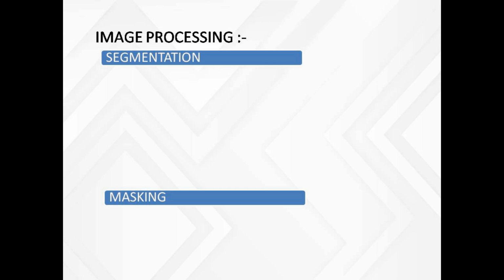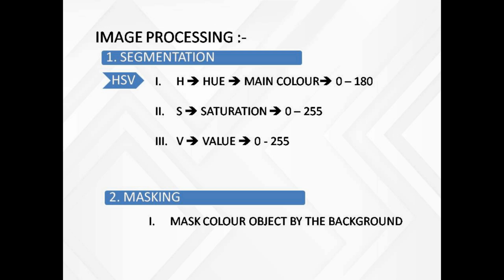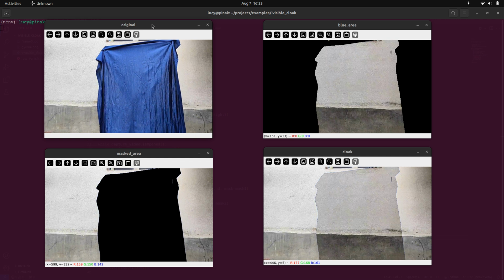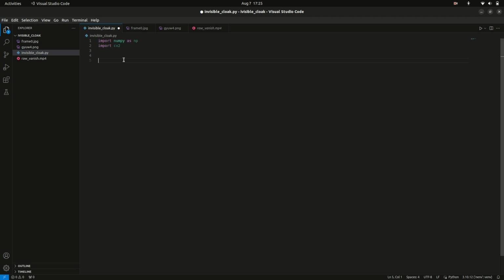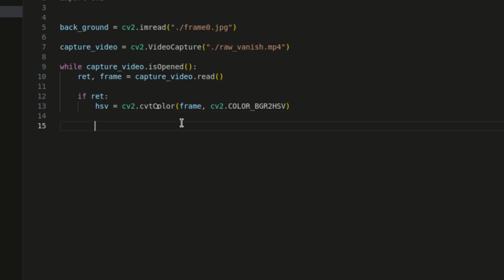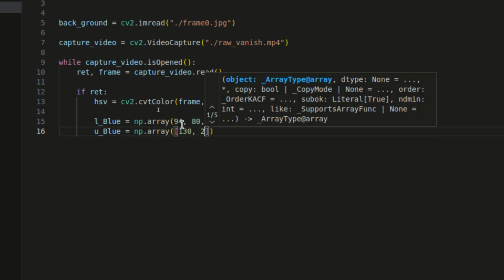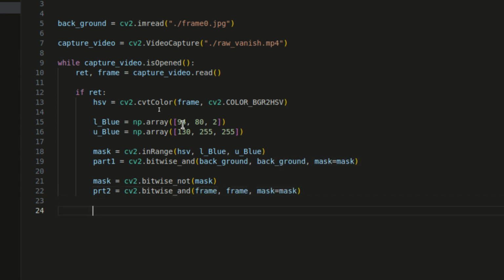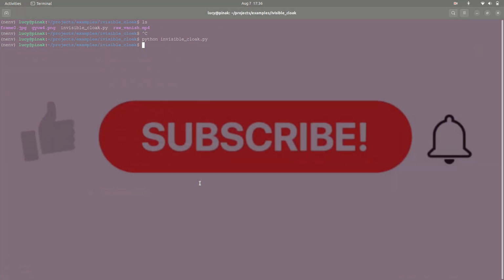Image Processing Using Python | Opencv | Invisible Cloak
In this video I have covered image processing using python opencv, here I have illustrated the famous invisible cloak effect from harry potter.

in this video you will learn bellow topics:-
   The science and theory behind the invisible cloak effect
   Capturing and processing video frames in real-time
   Detecting specific colors and creating masks
   Blending images to achieve the invisibility effect

🔧 Tools and Libraries:
   Python
   opencv-python
   numpy

Topics Covered:
  image processing
  image processing using python
  image processing using opencv in python
  how to convert RGB/BGR to HSV
  why we need HSV color space
  how to perform masking
  how segmentation works
  segmentation in python
  segmentation using opencv in python
  how to mask a particular area
  how to achieve invisibility for a particular color segment
  invisible cloak trick

keep watching keep supporting. Happy Learning.